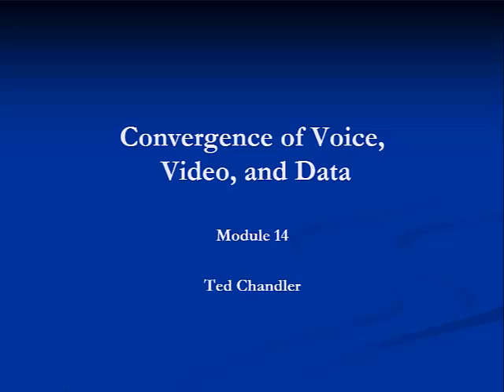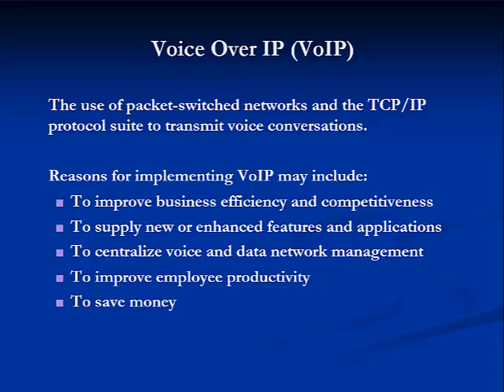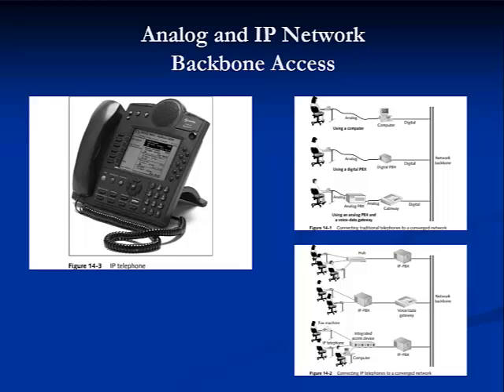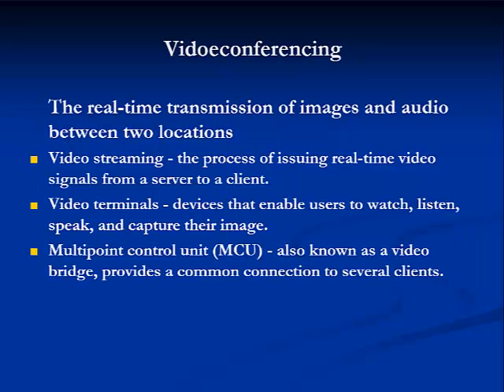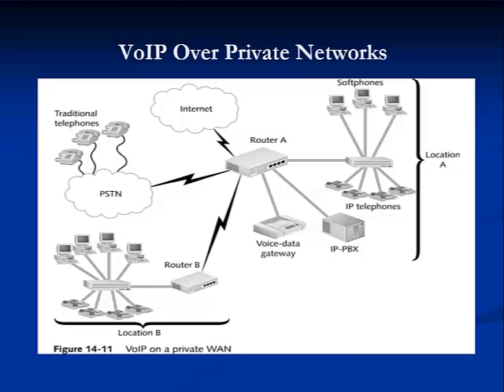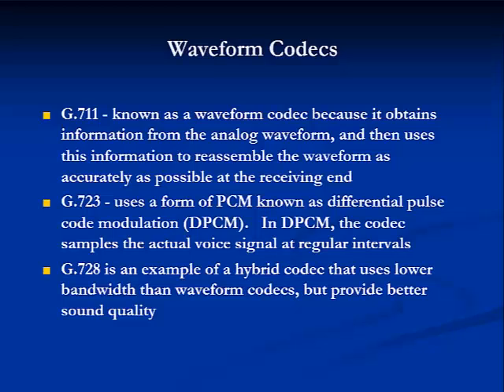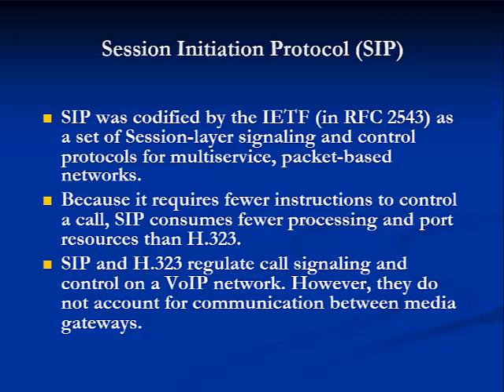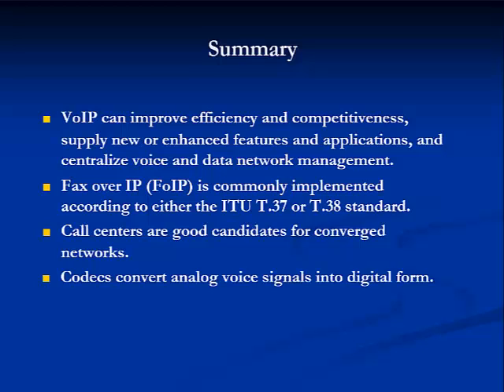Module 14 Convergence of Voice, Video, and Data